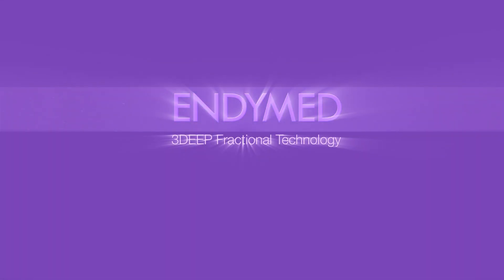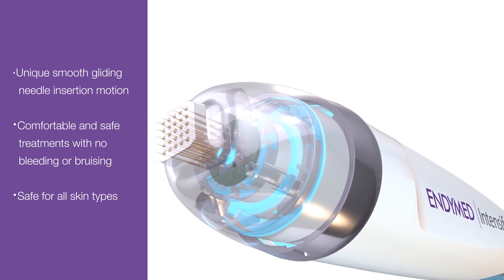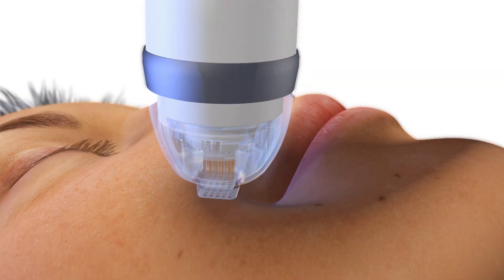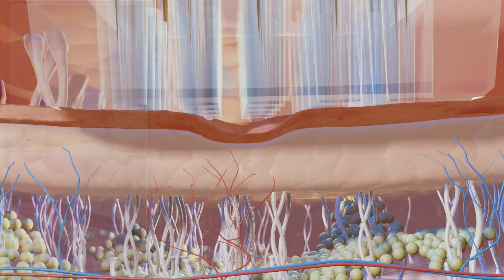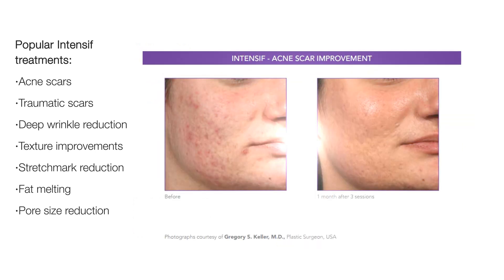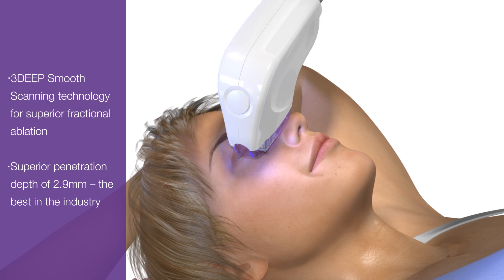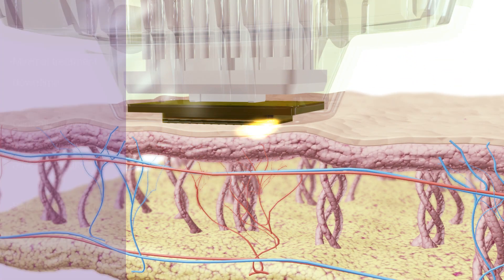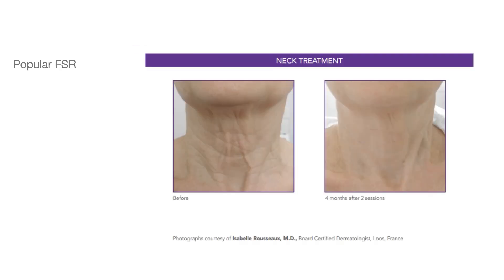Fractional RF Technology by ENDYMED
Fractional RF technology by ENDYMED - Intensif RF Microneedling and Fractional Skin Resurfacing treatments for skin tightening, wrinkle reduction, acne scar reduction, traumatic scar reduction, stretch mark reduction, skin resurfacing and rejuvenation.